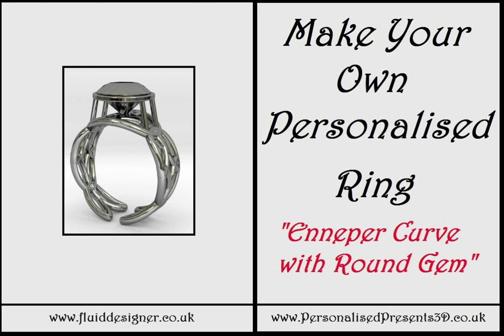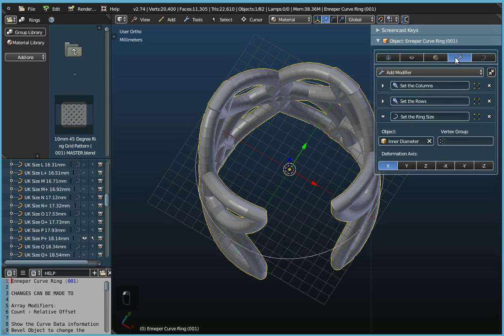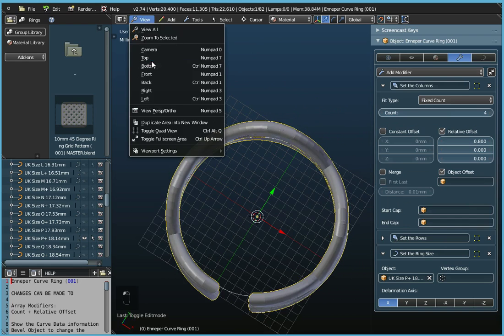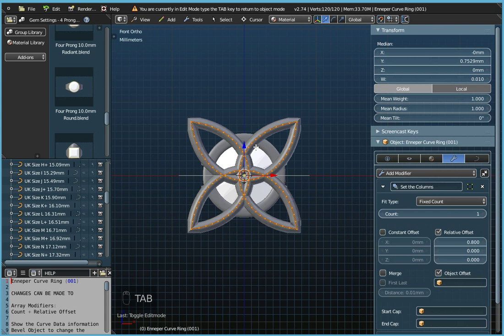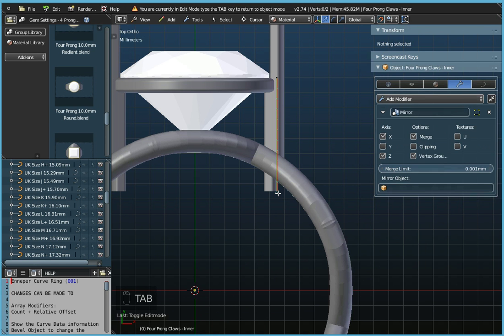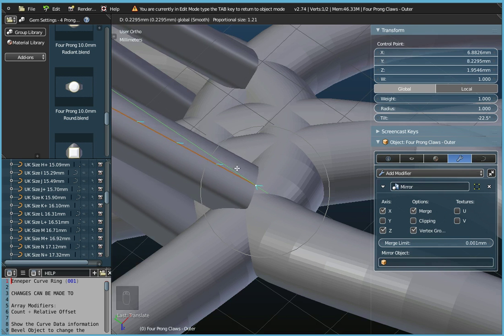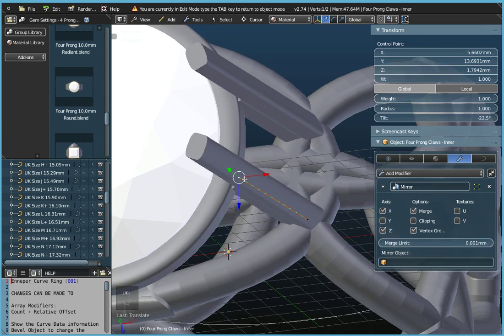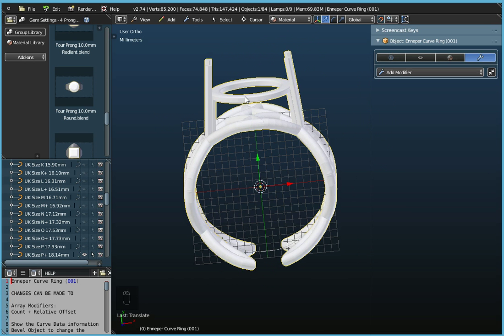09 PersonalisedPresents3D - Make Your Own Personalised Ring (Enneper Curve with Round Gem)